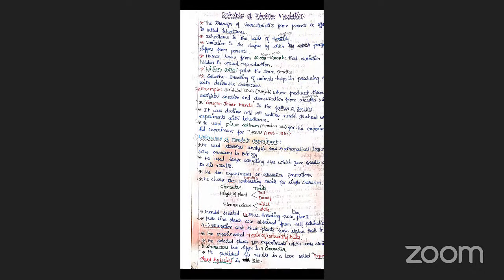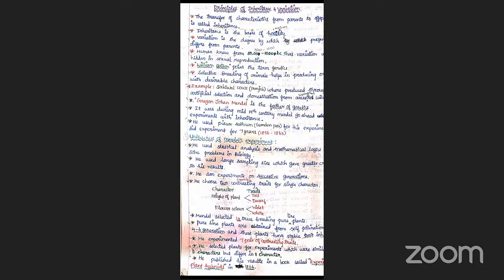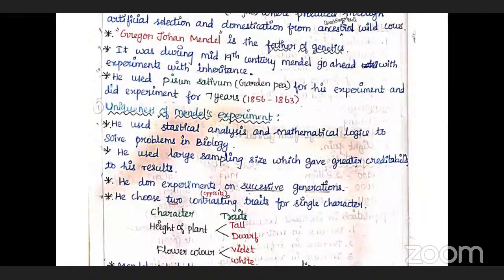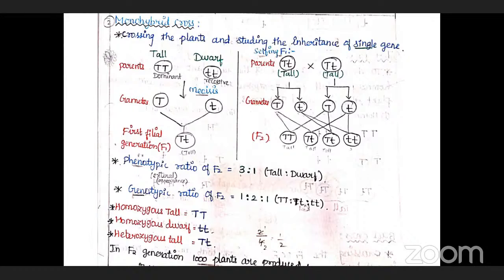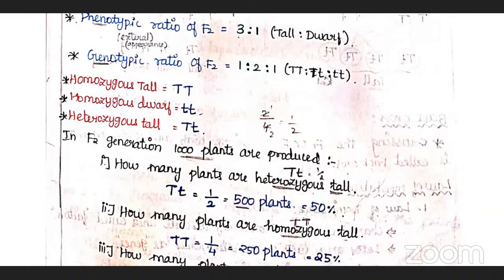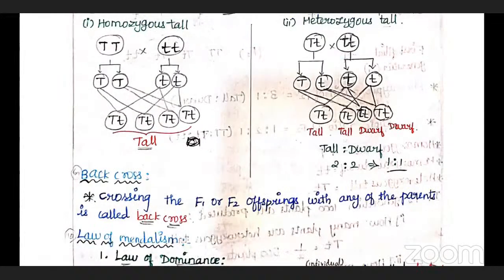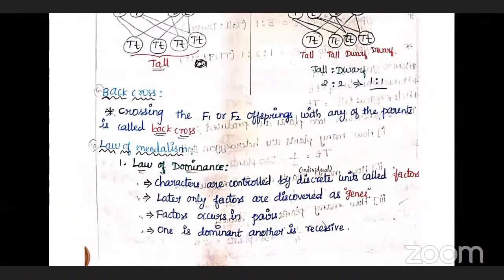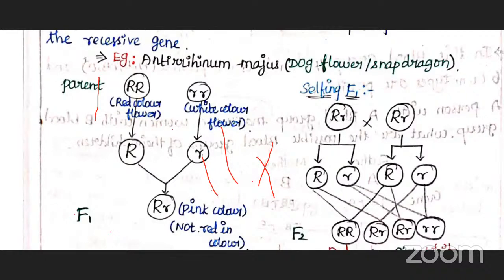NEET 2022 FREE CRASH COURSE - DAY 11-06.06.2022 BIOLOGY (ENGLISH MEDIUM) SURIYA NEET ACADEMY